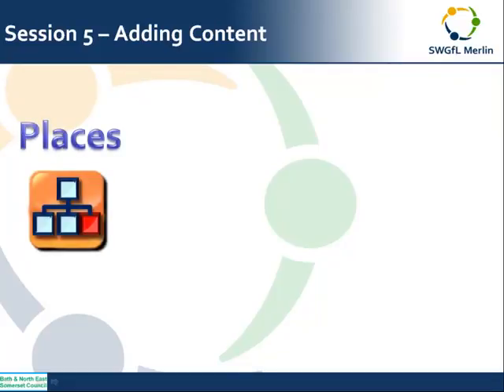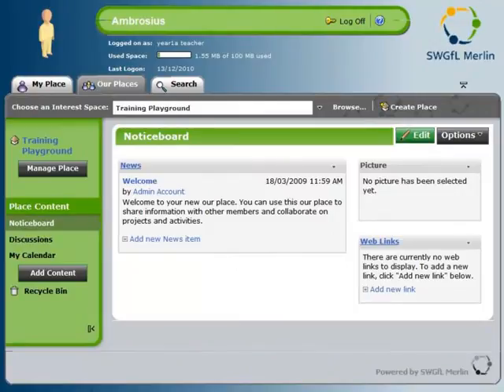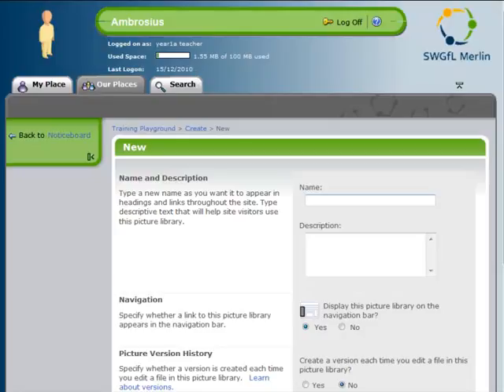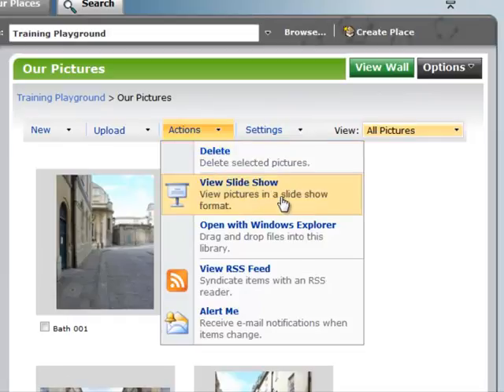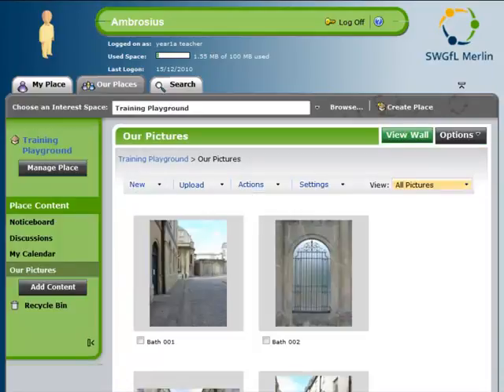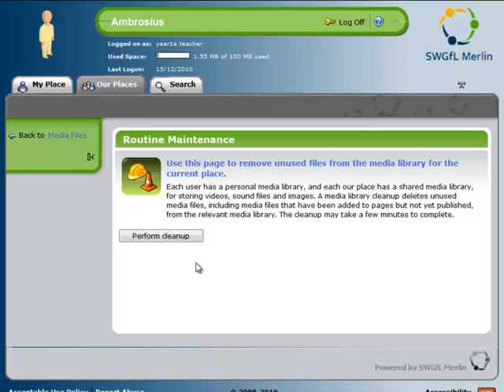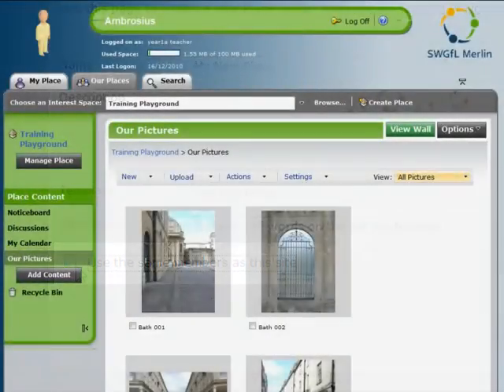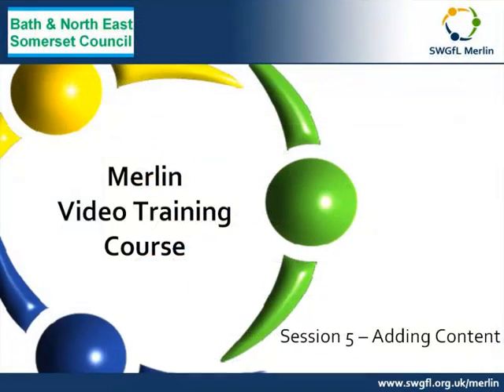Session 5 - Adding Content.mp4